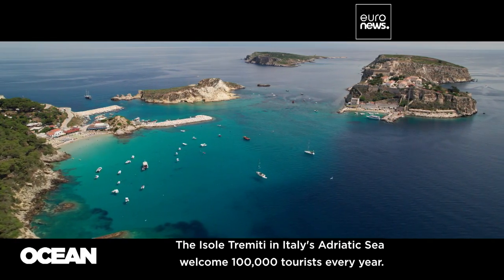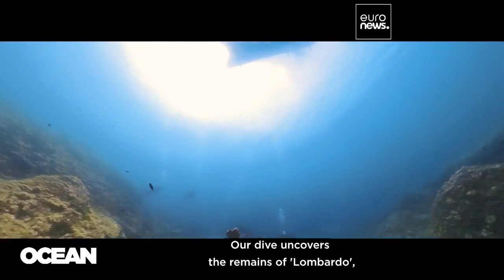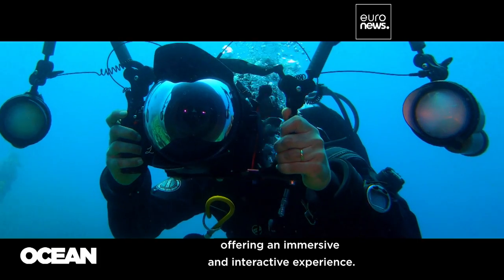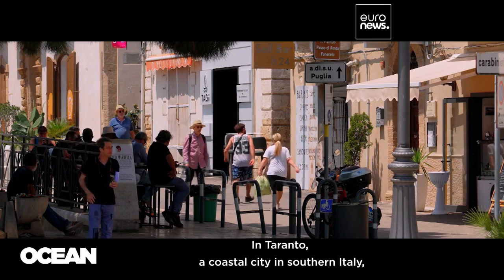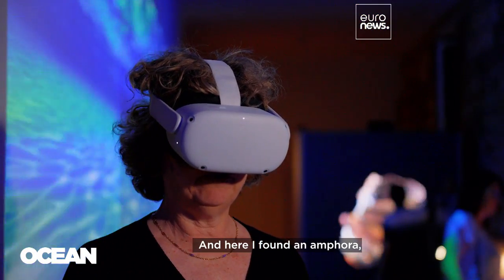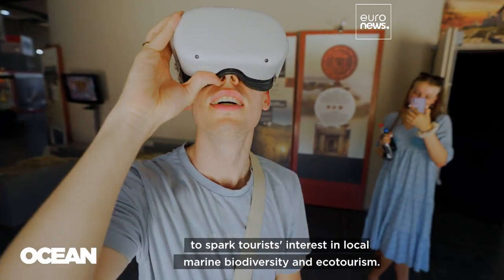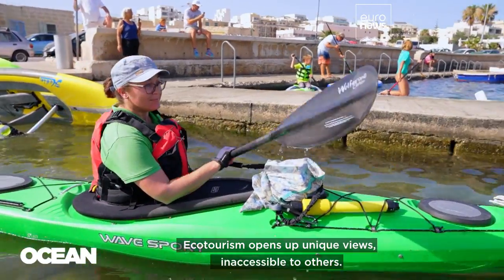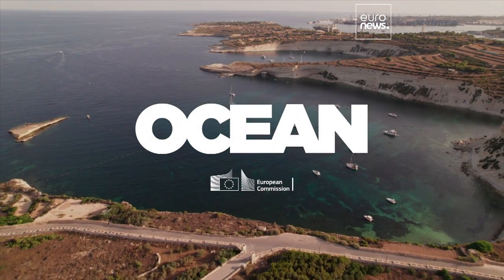Virtual reality and ecotourism: Exploring and preserving our underwater heritage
From 3D models to virtual reality headsets and android robots, Ocean takes a deep dive into European projects using technology to forge a stronger connection between the public and our underwater cultural heritage.